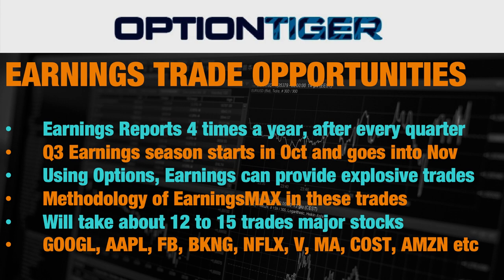01 Earnings Reports